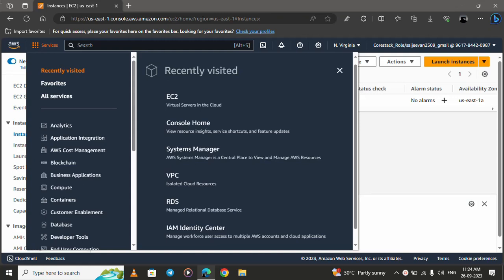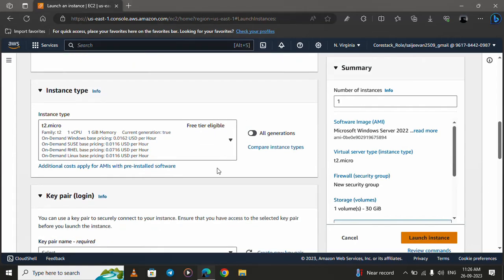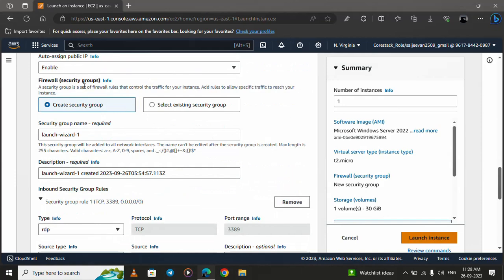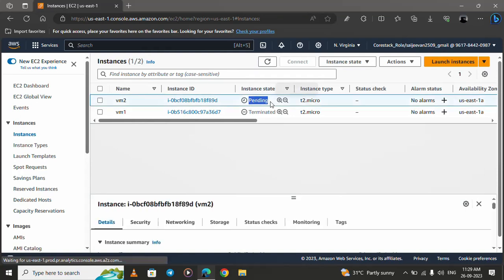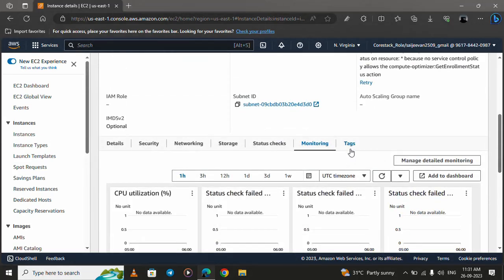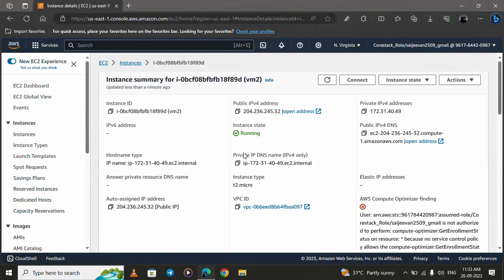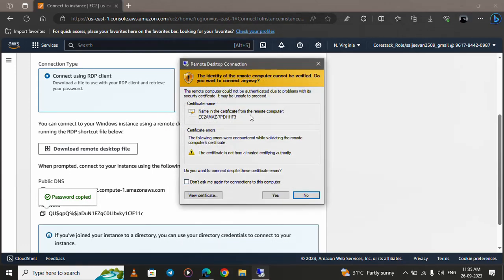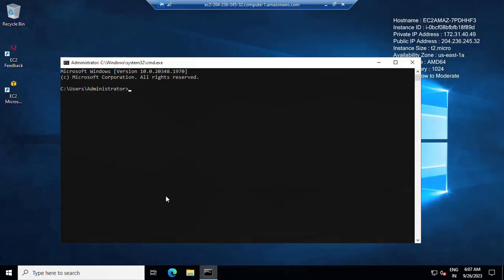Launch Windows EC2 instance in AWS in simple way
Amazon Elastic Compute Cloud (Amazon EC2) is a web service that provides resizable computing capacity—literally, servers in Amazon's data centers—that you use to build and host your software systems.